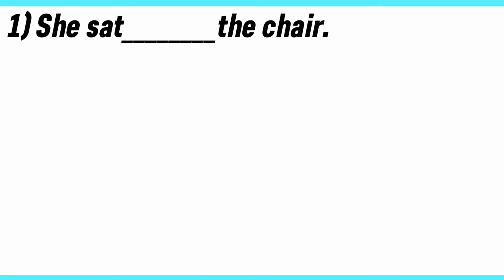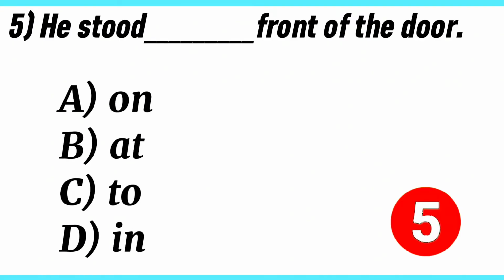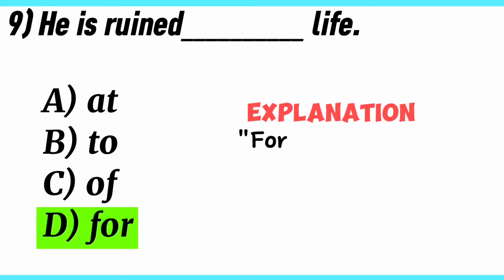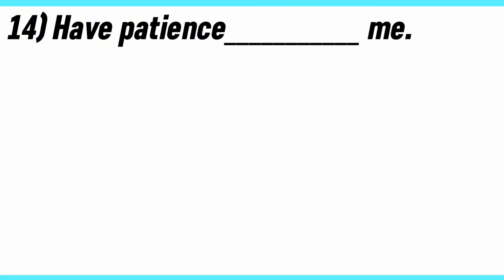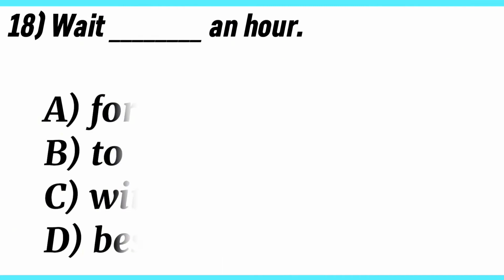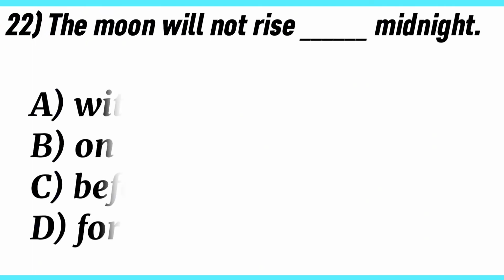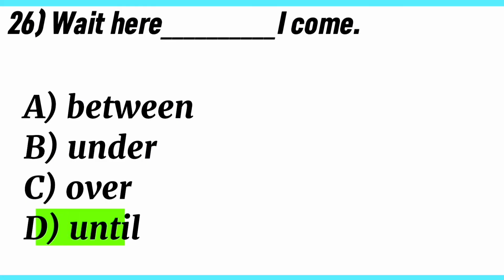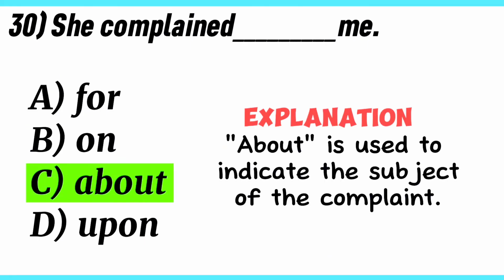English Grammar Part- 2 || Preposition Mock Test with Explanation || 30 Questions from Preposition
In this video: In this video, we explore English grammar with a focus on prepositions. We present 30 sentences, each showcasing different uses of prepositions. For every sentence, we provide the correct answer and a clear explanation to help viewers understand the rules and nuances of prepositional usage. This tutorial aims to enhance your grammar skills and clarify common prepositional challenges.

Welcome to "English Grammar & Literature World" owned and operated by Dulal Mondal.